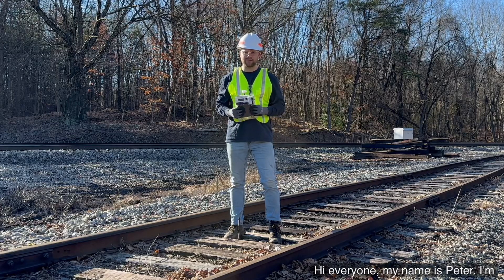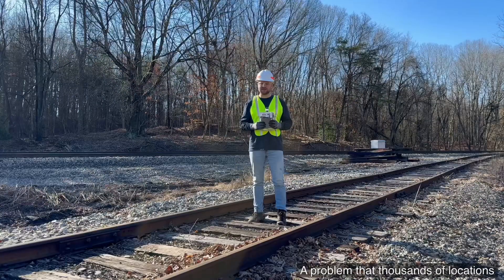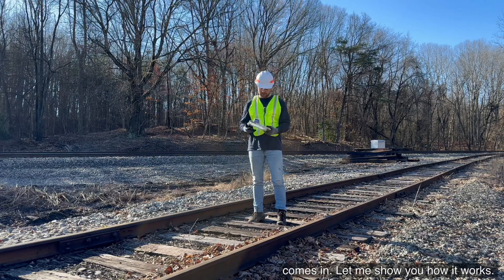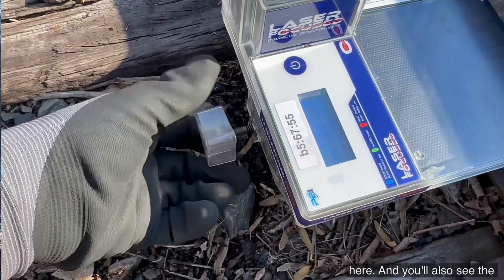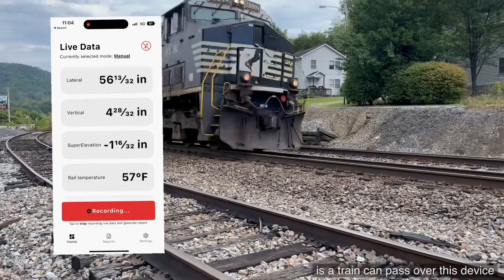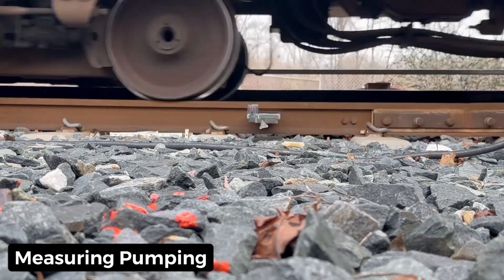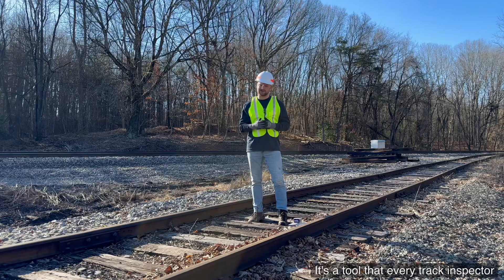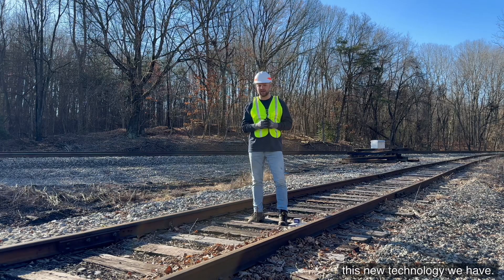Laser Focused | Dynamic Rail Deflection Device | How it Works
This is Laser Focused, a new tool for every track inspector in the railroad industry. This technology uses laser measurement sensors to measure vertical and lateral (gauge to gauge) rail deflection under full dynamic load.

This technology helps inspectors measure, monitor, and maintain their track and improve revenue service.

If you have a trouble spot, monitor its deflection from your desk or on the go with the FTS cloud connect service. This helps inspectors recognize defects before they happen and prevent slow downs which will ultimately effect the railroad's bottom line.

Get more info at ftsrail.com.